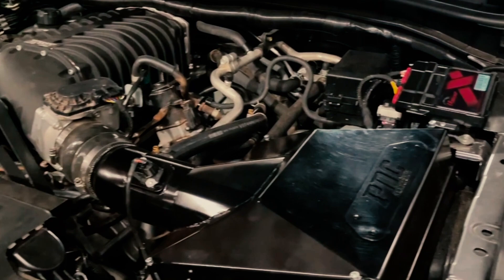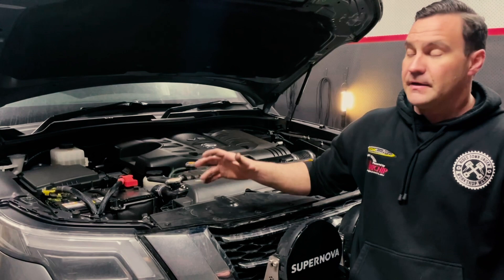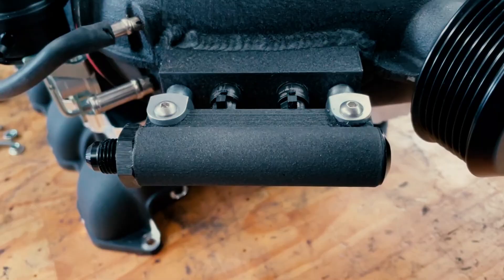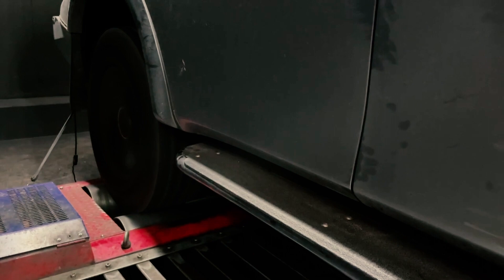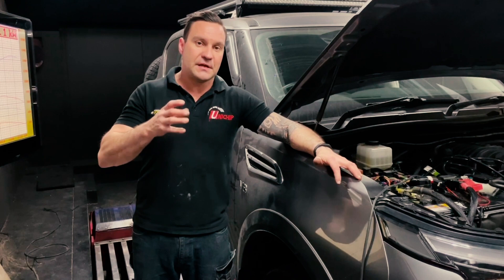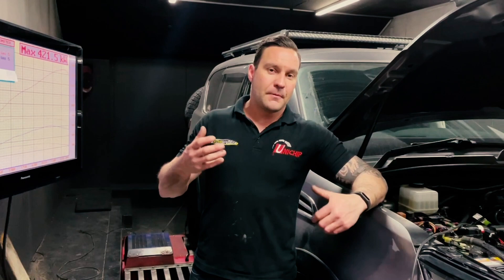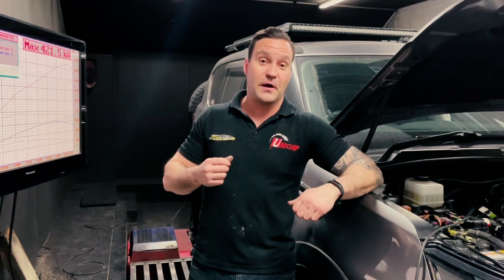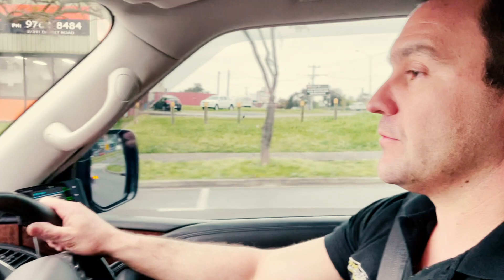We fit a Harrop 2650 Supercharger to a Y62 Patrol, tuned with Uni-x ECU & have full boost control!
Rich walks us though fitting a Harrop 2650 supercharger to a Nissan patrol Y62. He explains boost and fuel control via the Uni-x ECU, making consistent SAFE power and torque LIVE tuned on the dyno.